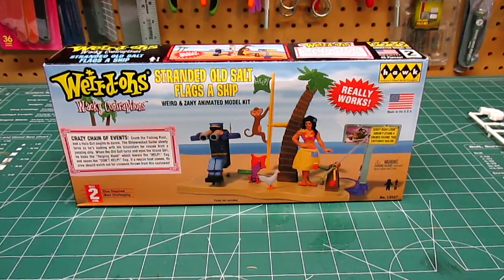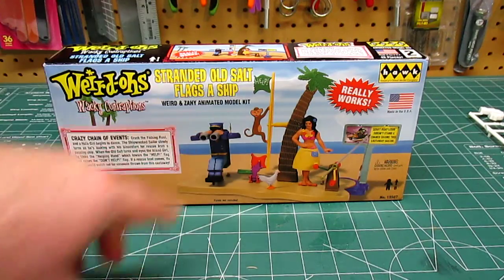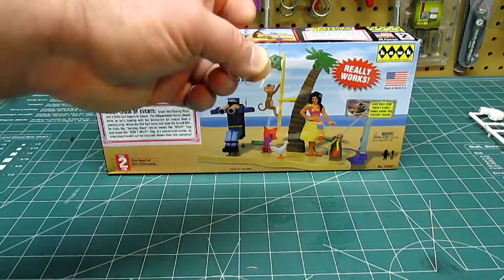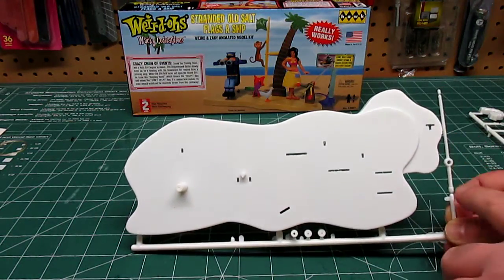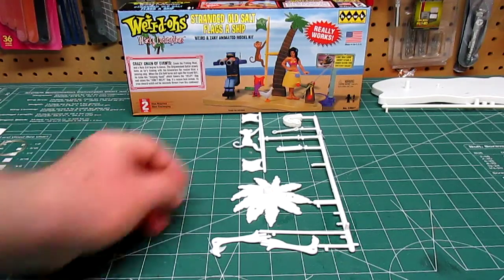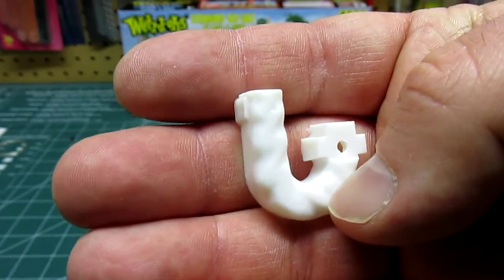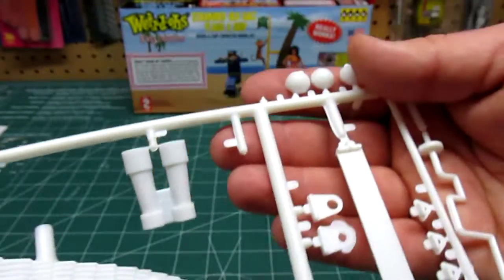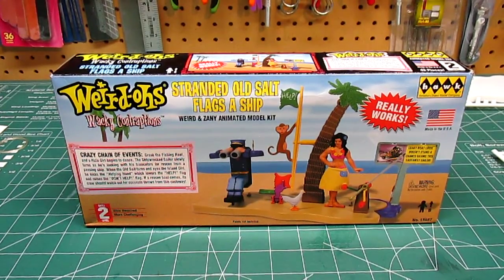Hawk Weird-Oh's Wacky Contraptions Stranded Old Salt Flags a Ship Model Kit Review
Hawk Weird-Oh's Wacky Contraptions Stranded Old Salt Flags a Ship

Kit # 15987